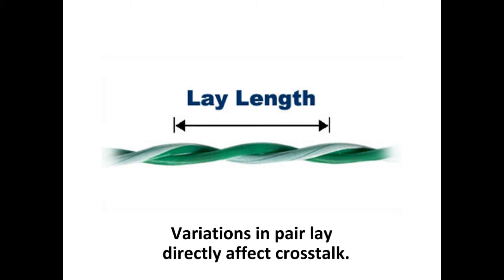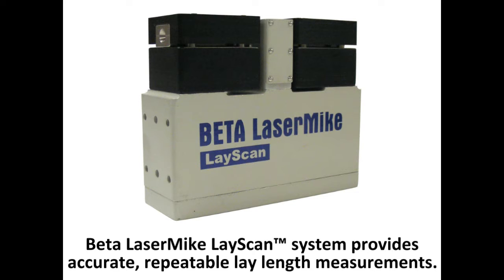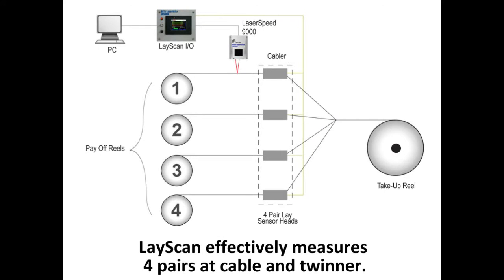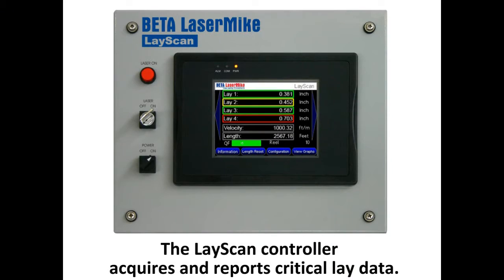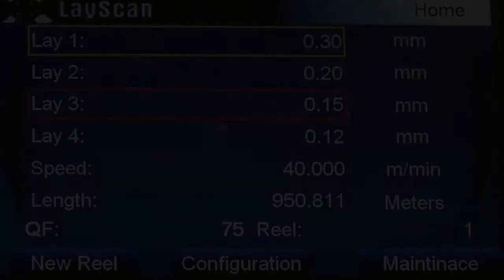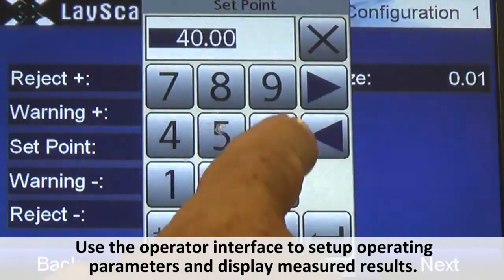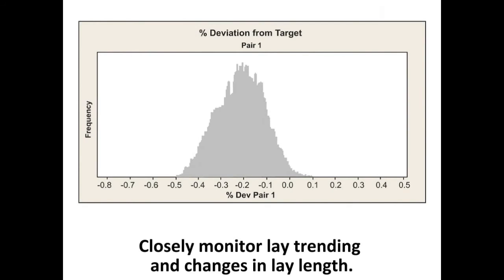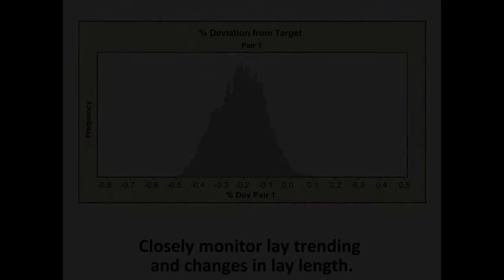Beta LaserMike LayScan system provides accurate, repeatable lay length measurements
Obtaining accurate lay length of twisted pairs at the cabler and twinner is problematic. Factors such as the pair lay length, and the variations of the lay, in twisted pair category cables such as CAT 5E, CAT 6A, and CAT 7A products, directly affect cross talk performance. Cables that do not meet the far and near end cross talk quality performance criteria are scrapped. To produce higher quality cable in less time and at lower cost, the patented Beta LaserMike LayScan measurement system offers manufacturers and accurate and consistent way to improve product yield.